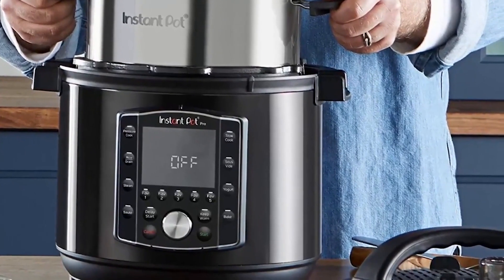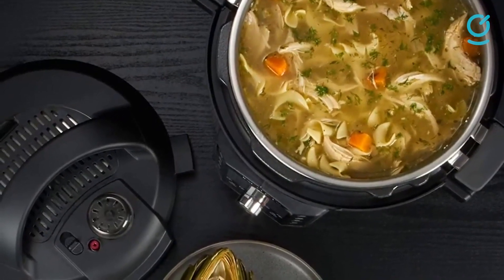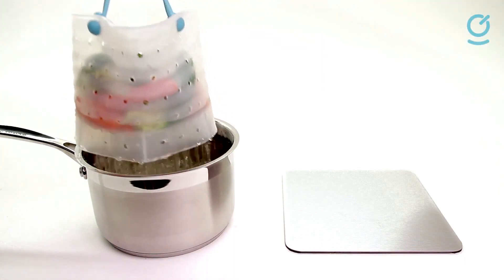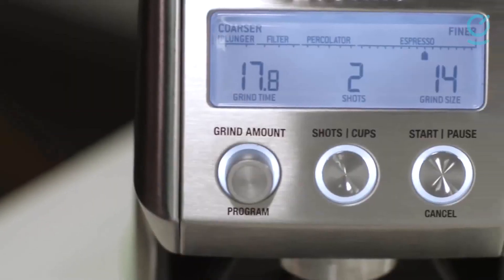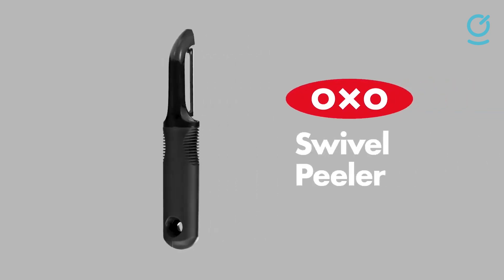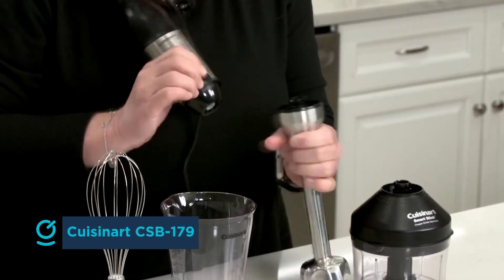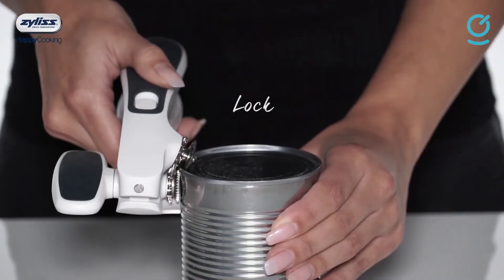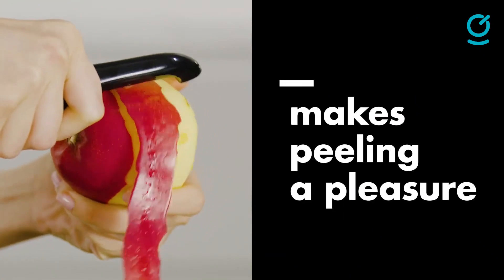Best 10 Kitchen Gadgets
Products in this video:
Instant Pot Duo 7-in-1 Electric Pressure Cooker
OXO Good Grips 3-in-1 Avocado Slicer
Dreamfarm Vebo
Breville The Smart Grinder Pro Coffee Bean Grinder
Chef’n FreshForce Citrus Juicer
OXO Good Grips Pro Swivel Peeler
Tovolo Tiki Pop Molds
Cuisinart CSB-179 Smart Stick Hand Blender
Zyliss Lock N’ Lift Can Opener
Ouddy 5-Pack Stainless Steel Whisk Set